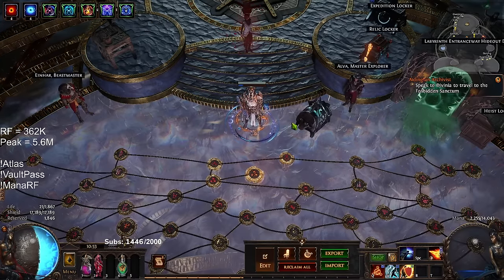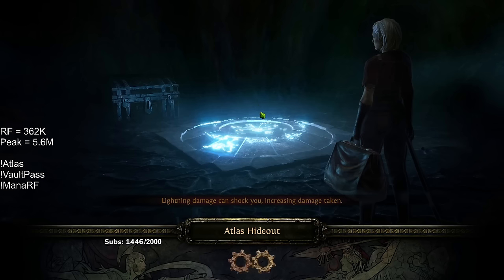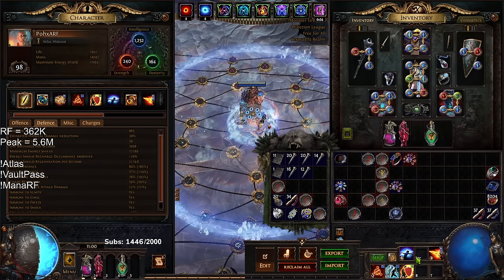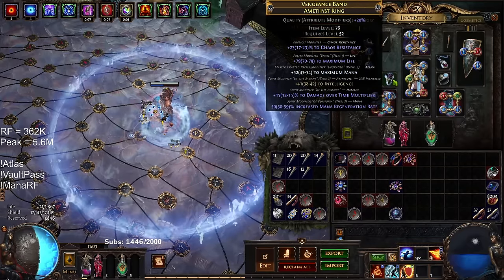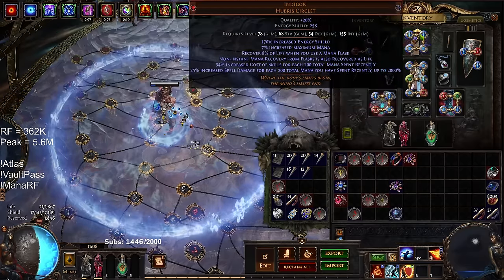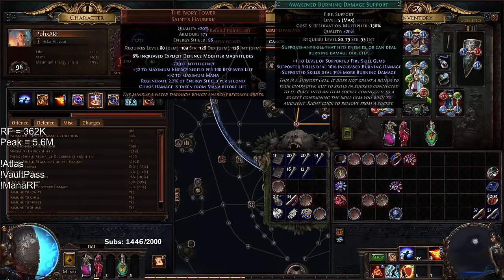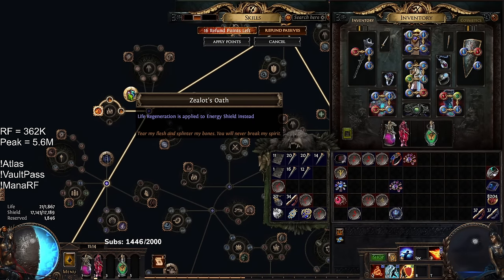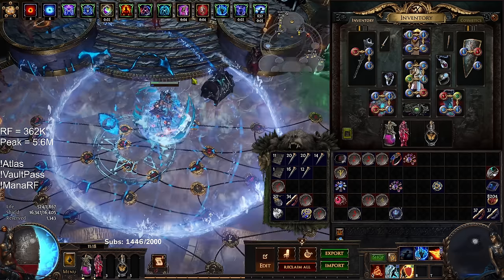Path of Exile 3.23 | Mana Righteous Fire Build Explanation & Thoughts [Expensive]